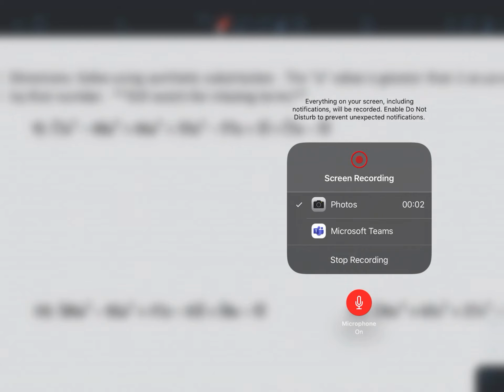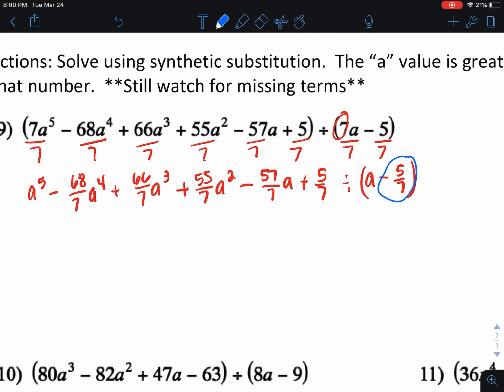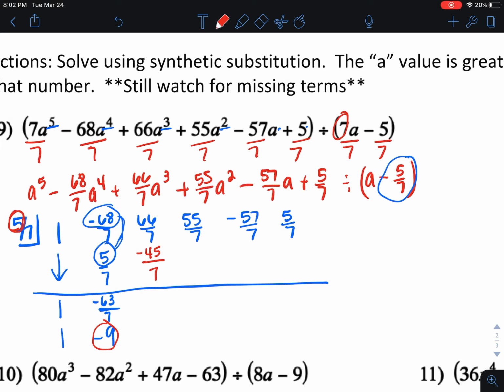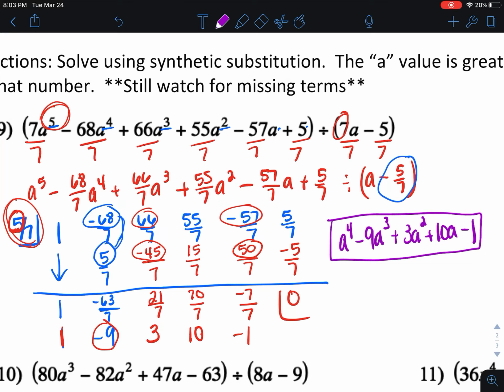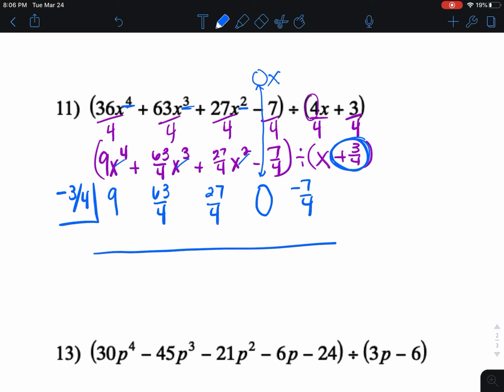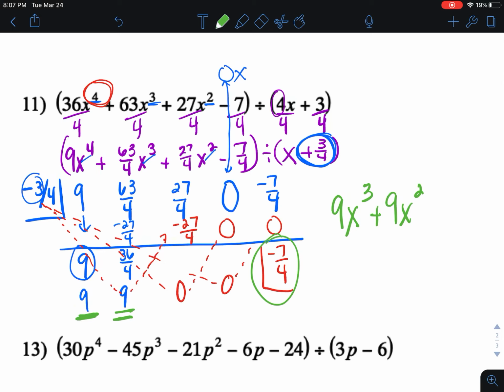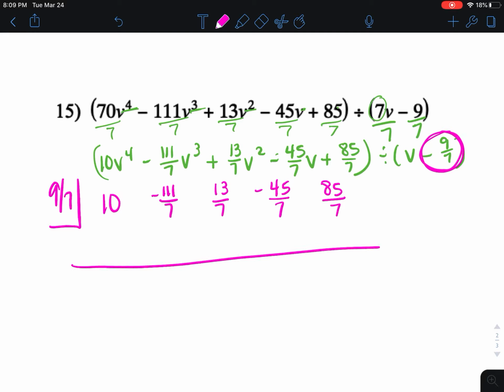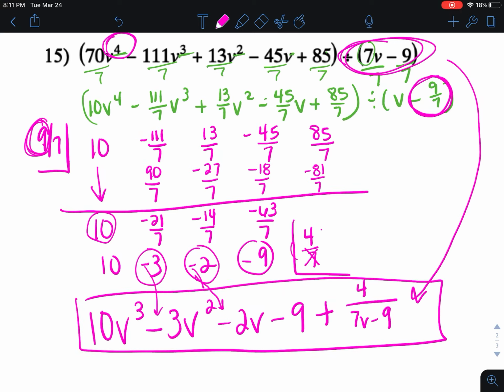Wed. 3.25 Synthetic Division part #2